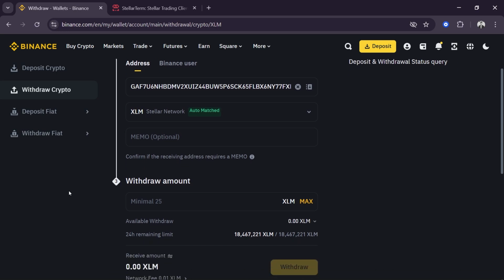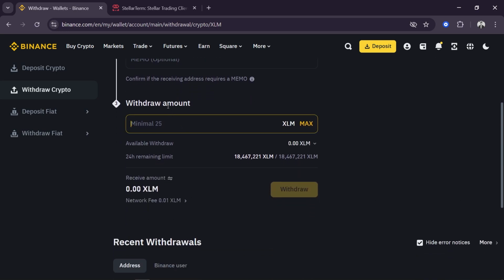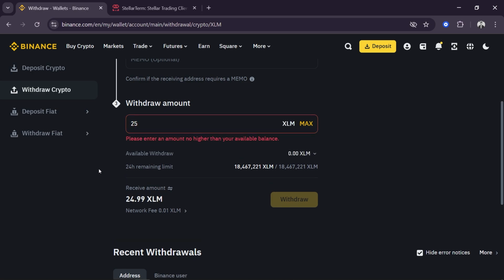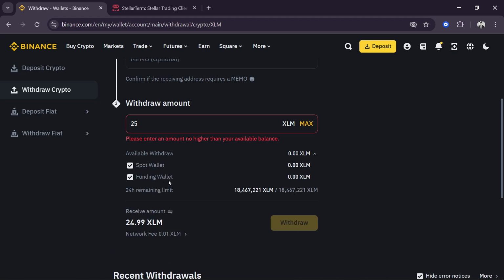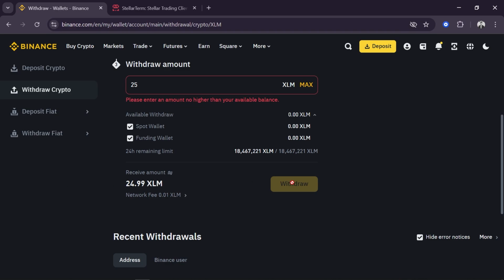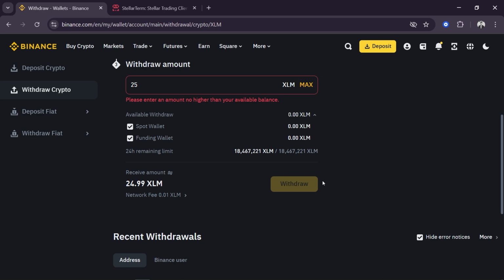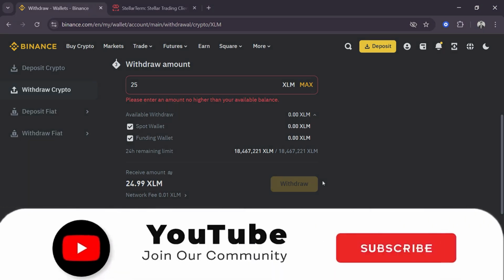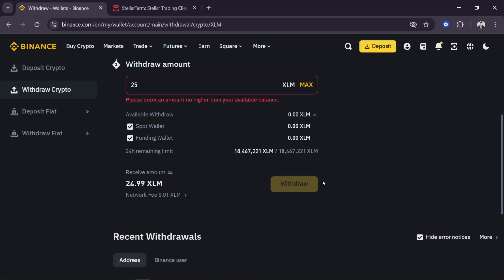How To Transfer XLM From Binance To Stellarterm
Learn how to transfer XLM from Binance to Stellarterm in just seconds! In this tutorial, we'll show you a step-by-step guide on how to move your XLM coins from Binance to Stellarterm quickly and easily. Whether you're a seasoned cryptocurrency trader or just starting out, this video will walk you through the process of transferring XLM from Binance to Stellarterm. So, what are you waiting for? Watch now and start transferring your XLM in no time!

🔐 Secure Your Online Activity with NordVPN:

30-day money-back guarantee
Starting at just €3.09/month (instead of €11.59)!